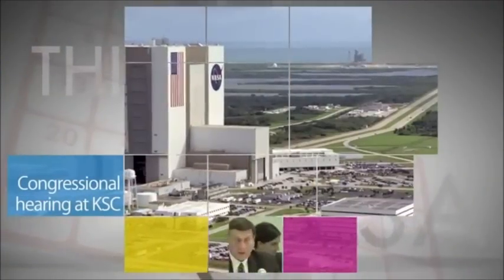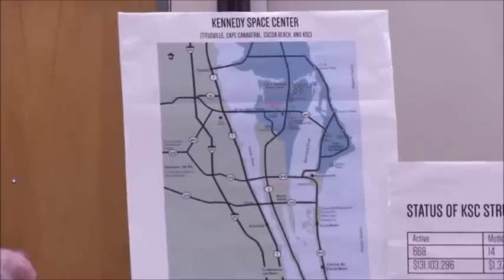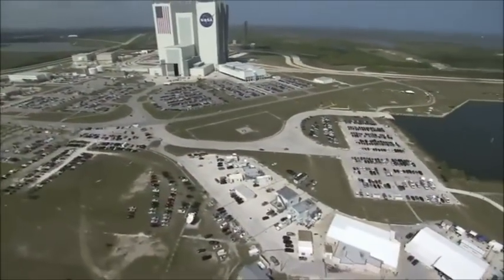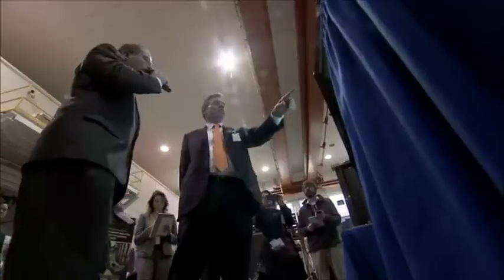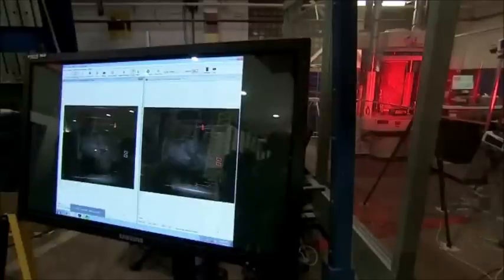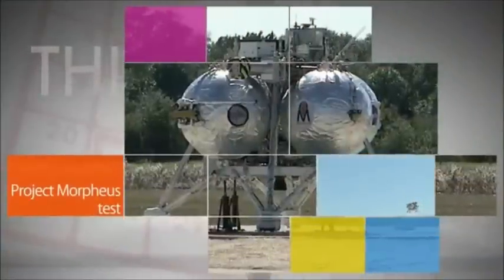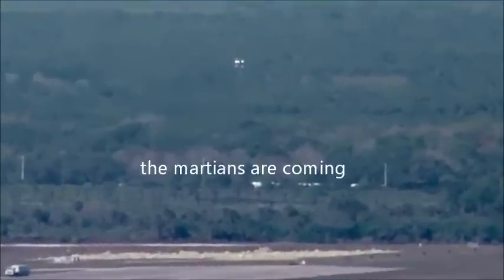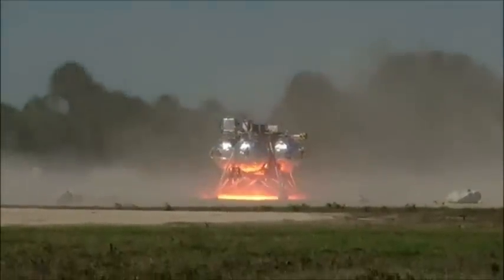This Week at NASA... the Martians are Coming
Then if any man shall say unto you, Lo, here is Christ, or there; believe it not.